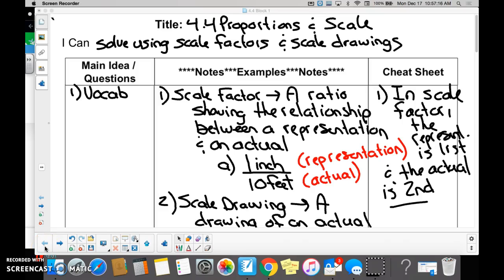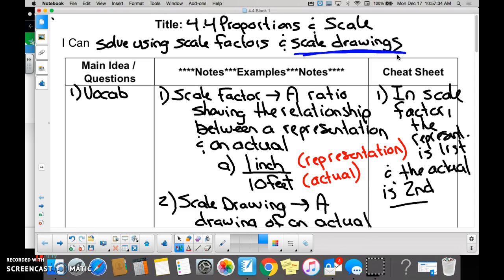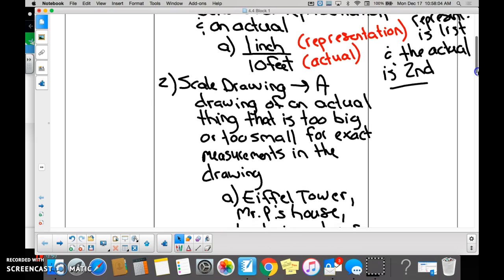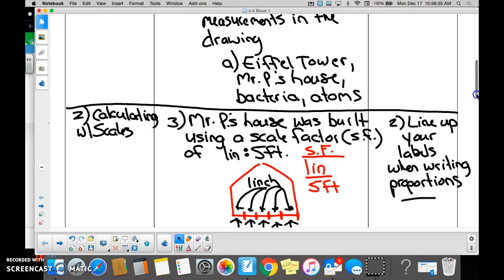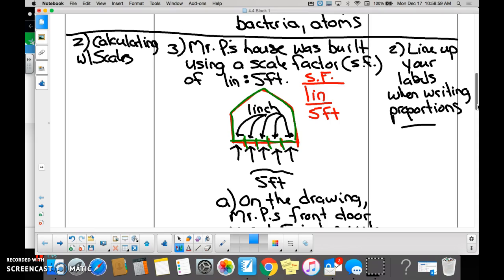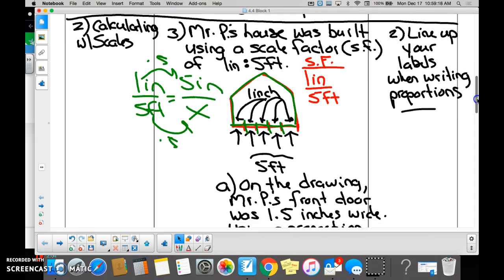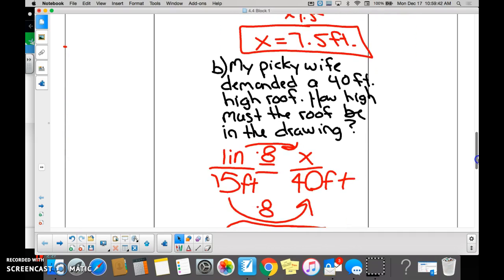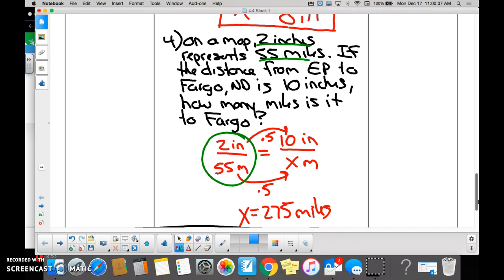4.4 Proportions and Scale